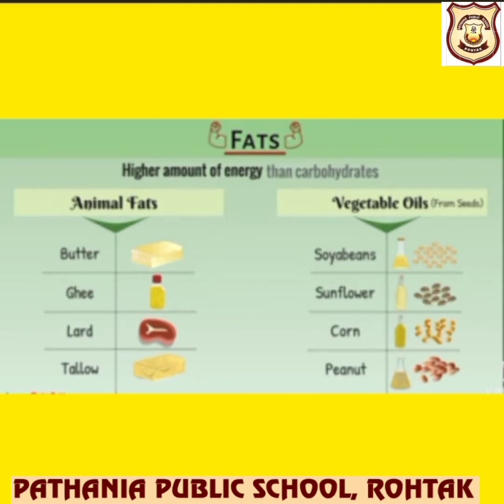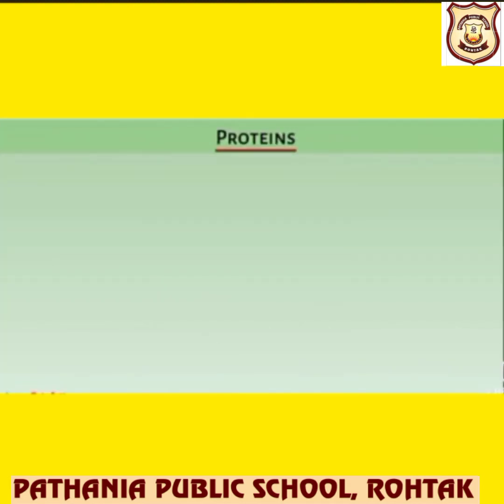Pathania public school, Chapter -2,Components of food April 19,2021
Chapter -2 Topic-Nutrients of food and its sources, part-1